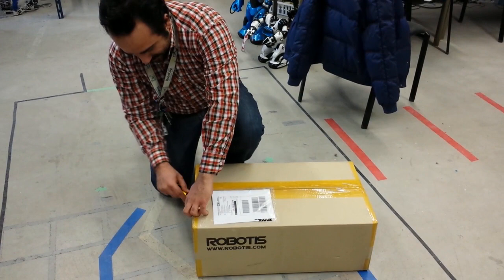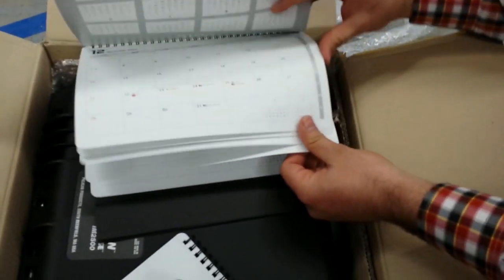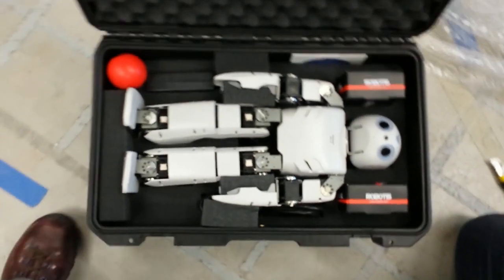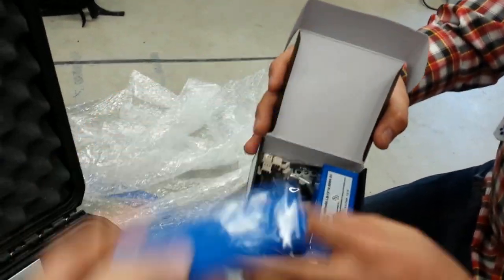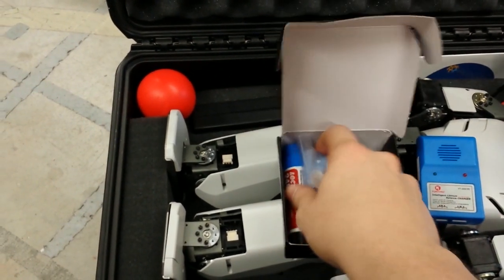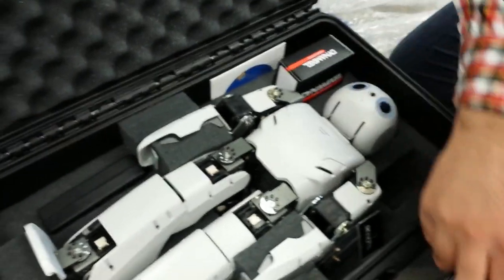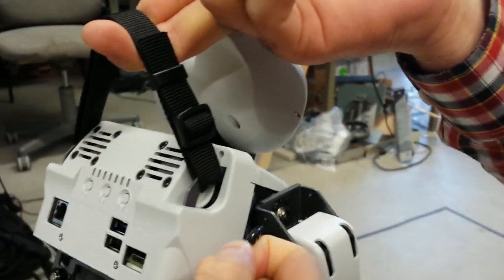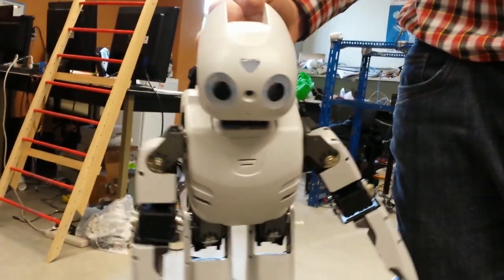DARwIn-OP 2.0 Unboxing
A big box from South Korea arrived in our lab today containing a second-generation DARwIn-OP humanoid robot we're beta-testing for the manufacturer.  Over the next two weeks we'll be testing out the robot and seeing what it can do compared to the original Darwins.